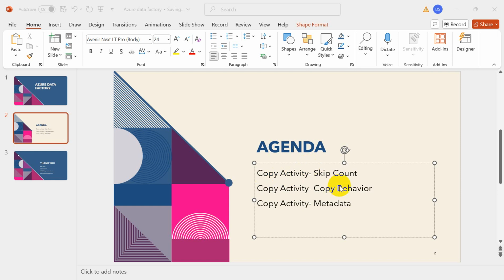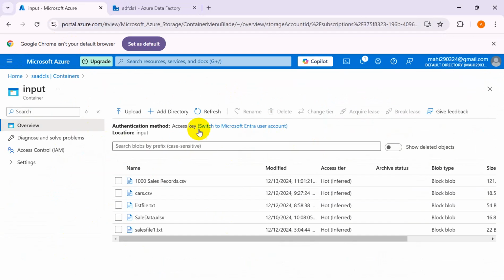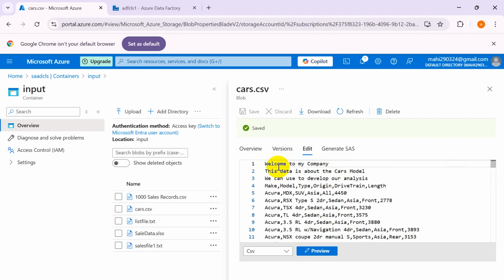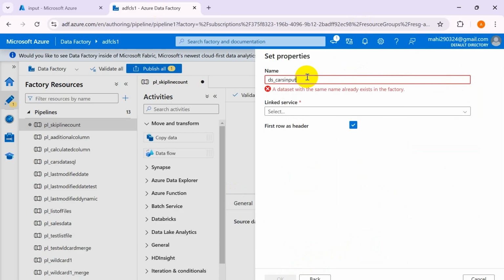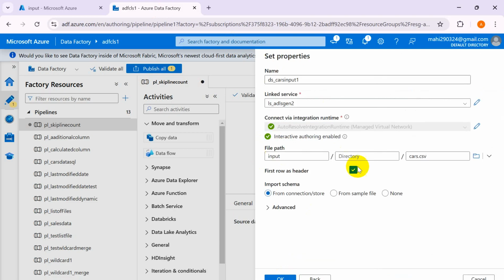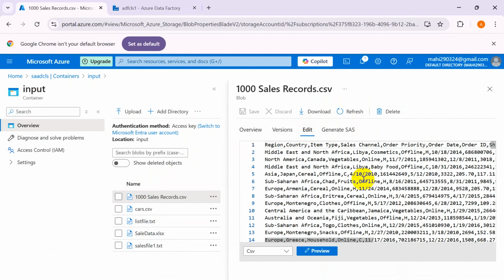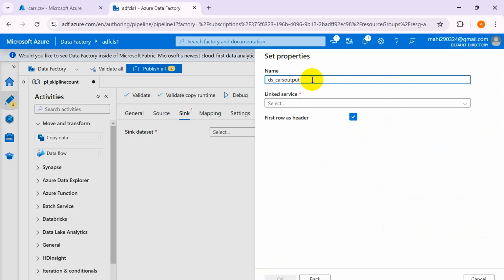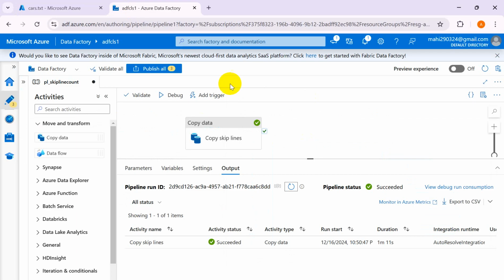14. ADF Copy Activity Skip Line Count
In this video, we’ll explore the "Skip Line Count" feature in Azure Data Factory (ADF) Copy Activity. Learn how to skip unwanted rows from the beginning of your input data files, such as headers or metadata rows, to streamline your ETL process.

🛠 What you'll learn:
✔️ What is Skip Line Count in ADF Copy Activity?
✔️ Step-by-step implementation with a practical example.

Whether you're working with CSV, TSV, or other delimited files, this feature can save time and simplify your workflows!

💡 Chapters:
00:00 Introduction
01:15 Overview of Skip Line Count
03:30 Setting up Copy Activity
07:45 Practical Example
10:15 Troubleshooting Tips

ADF Copy Activity Basics: [Link]
How to Handle Headers in Data Files: [Link]